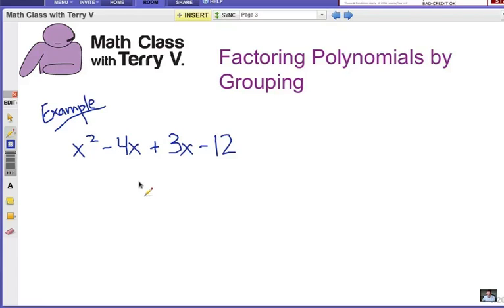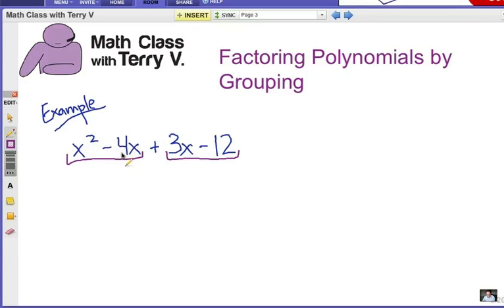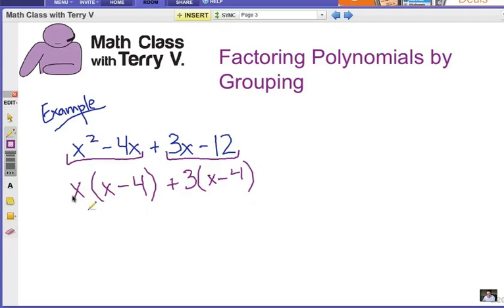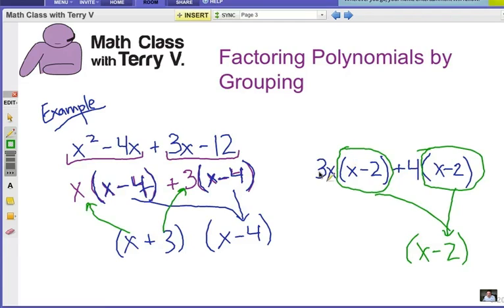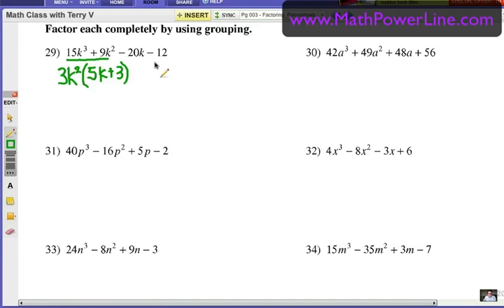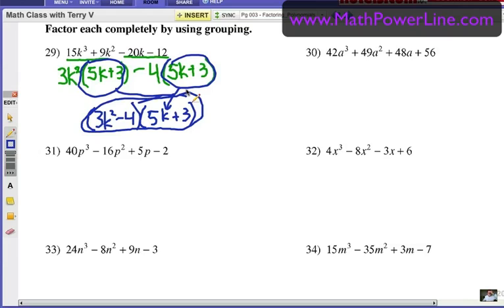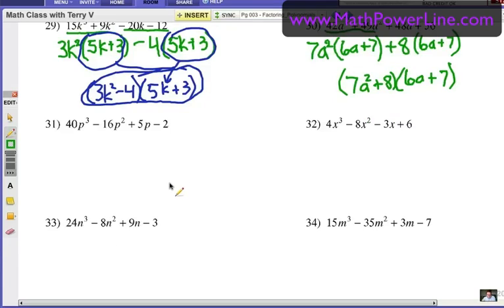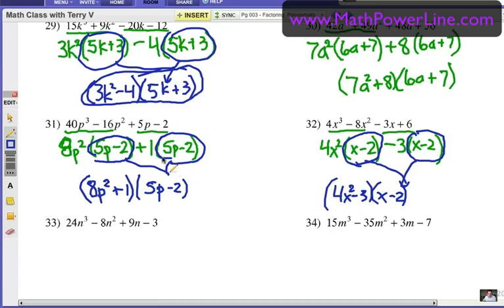How to Factor Polynomials: Problem Set 7